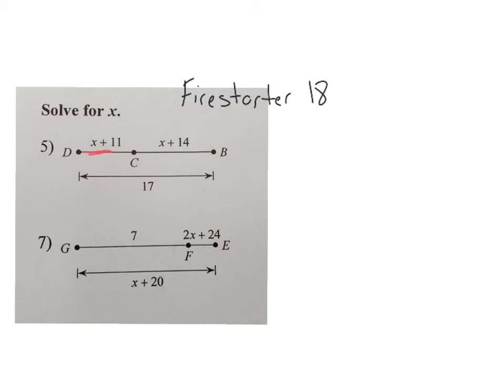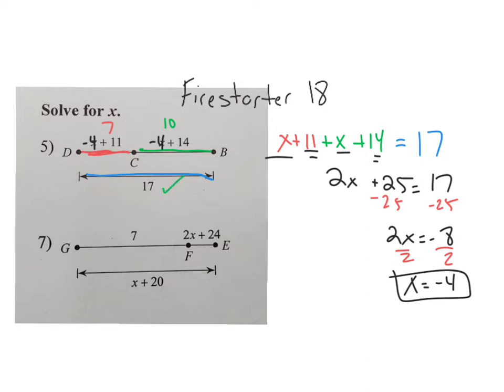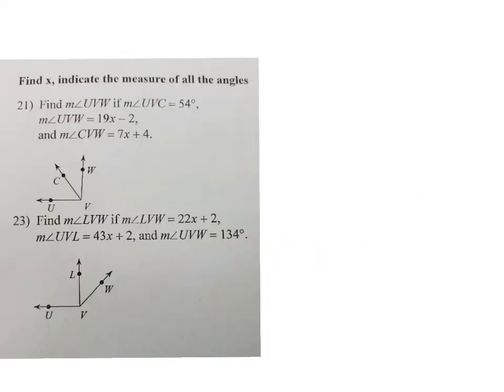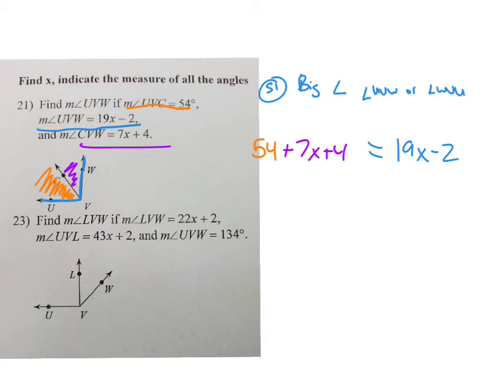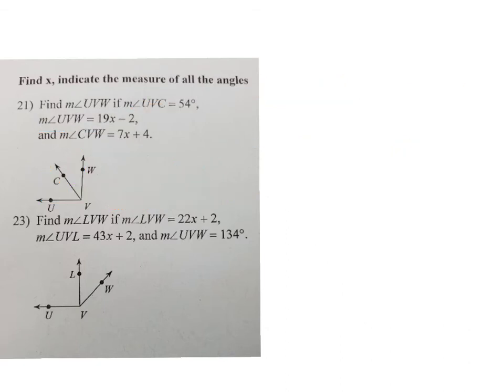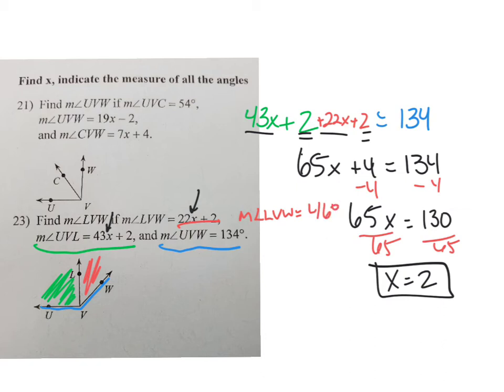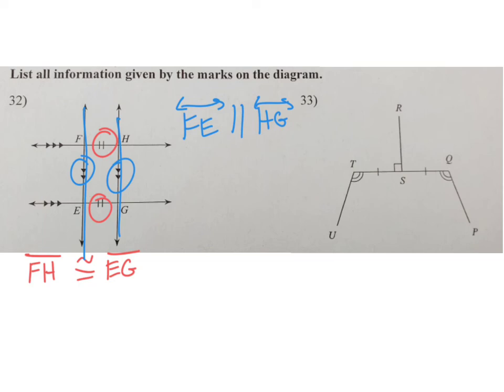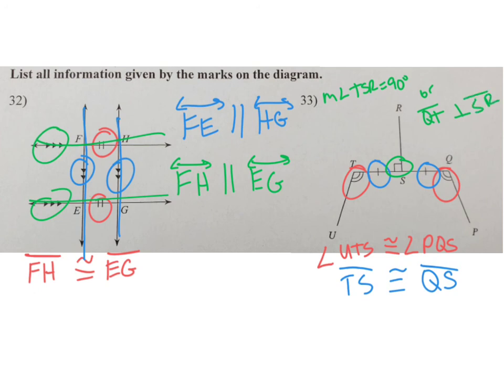Geo - Firestarter 18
reviewing basics of Geometry